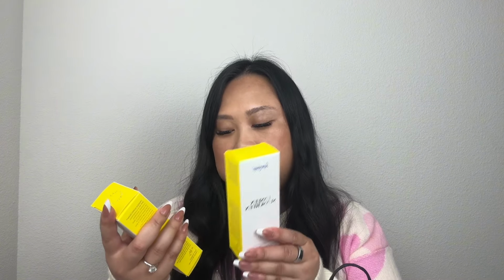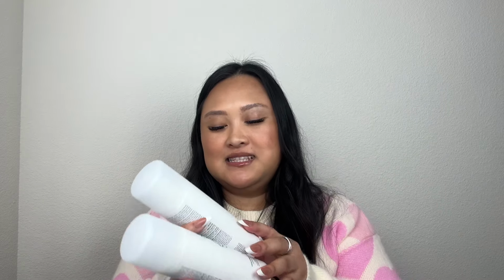Sephora Haul Spring Savings 2024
Hi guys! I hope you enjoyed watching and happy shopping